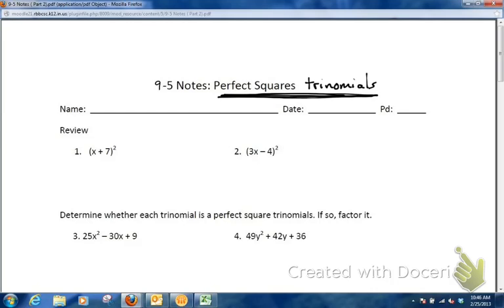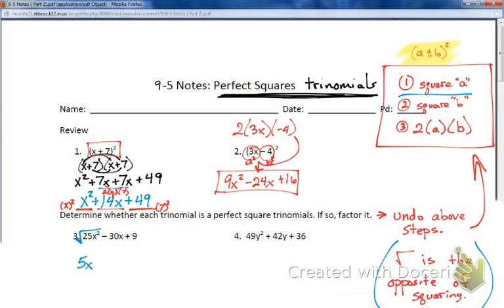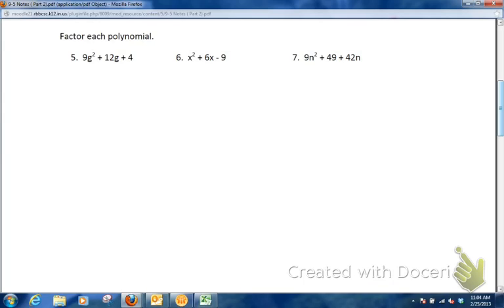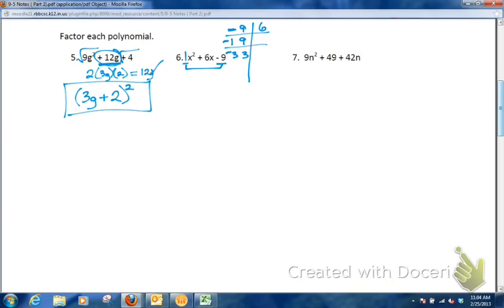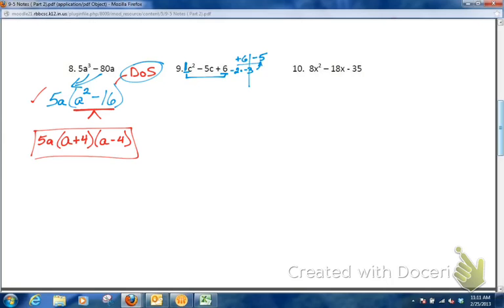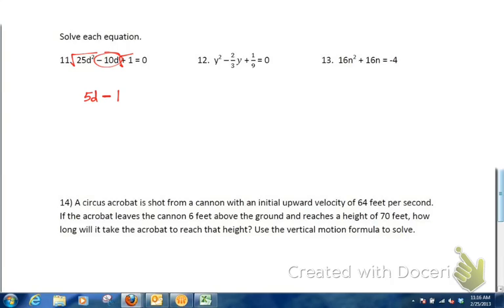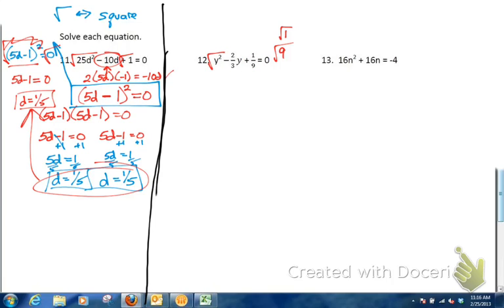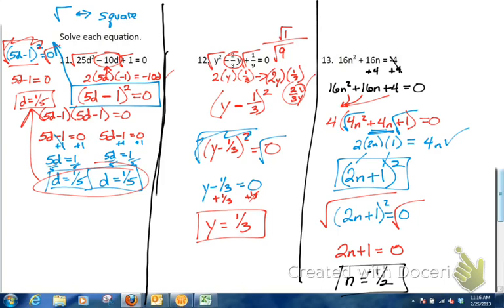perfect square trinomials